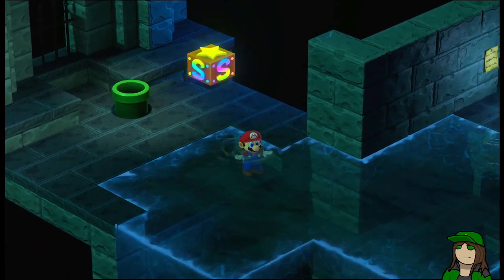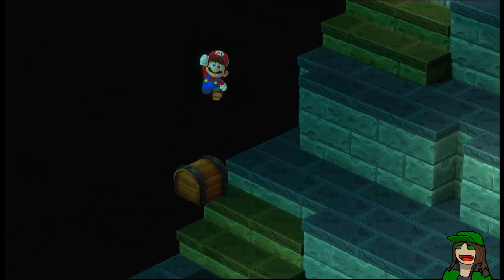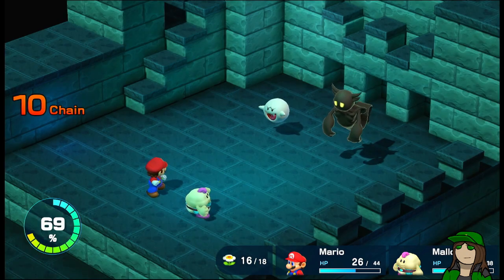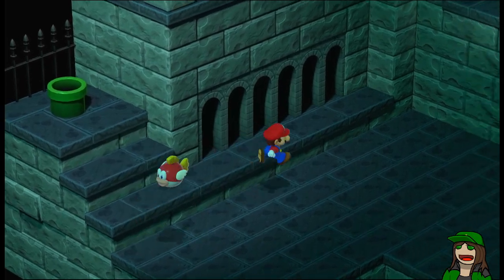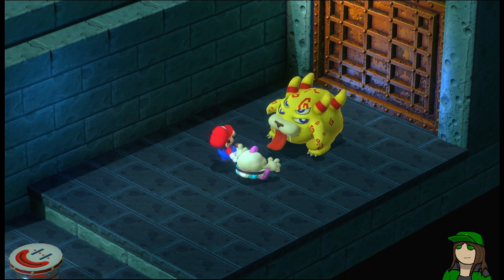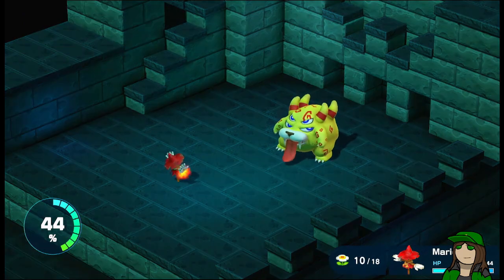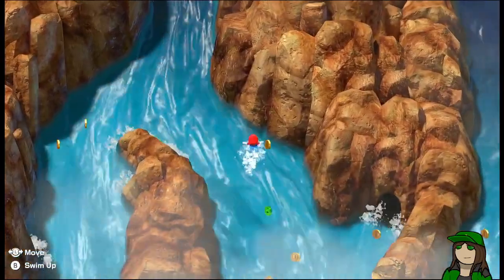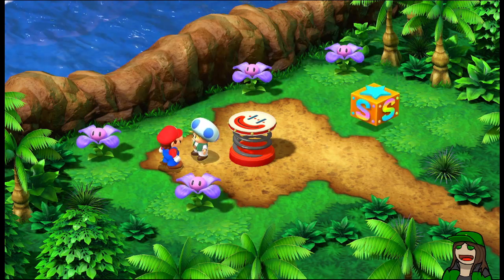Super Mario RPG - 5 - Kero Sewers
And we find someone who's a bit Belome.